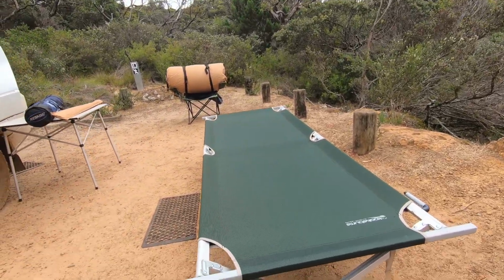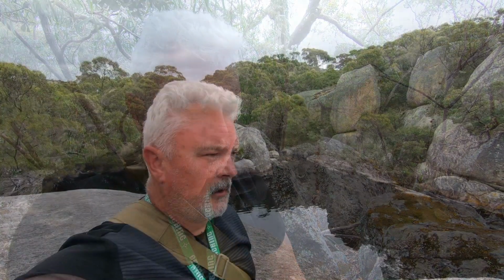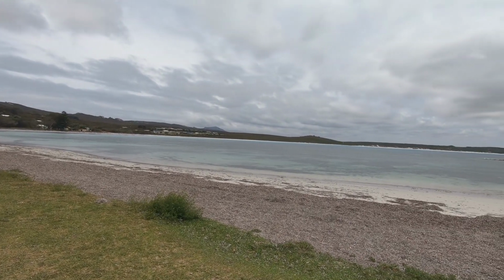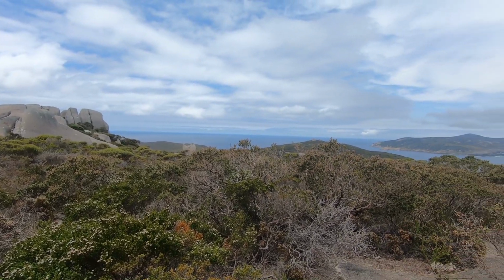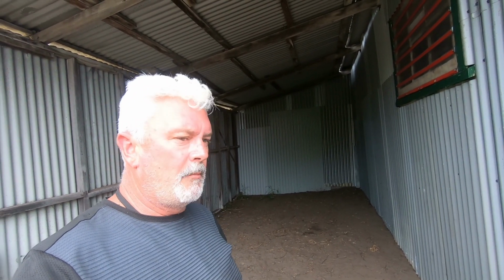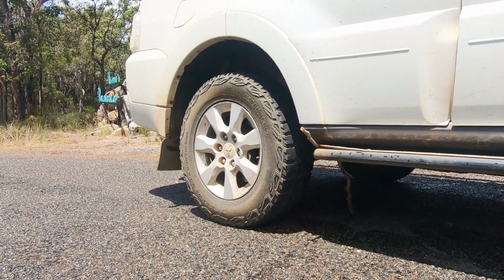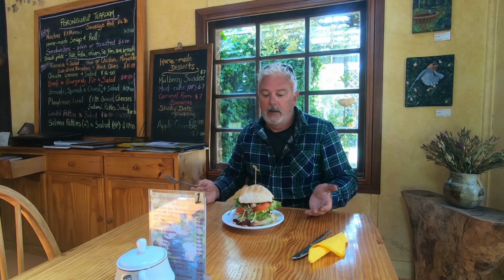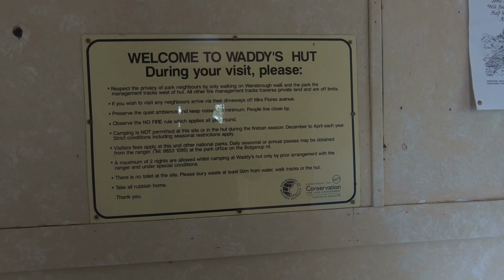Bellied at Bremer part IV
Heading West then inland after 10 days on the coast: the trip concludes with some crappy weather in the Porongorup's on the way home.